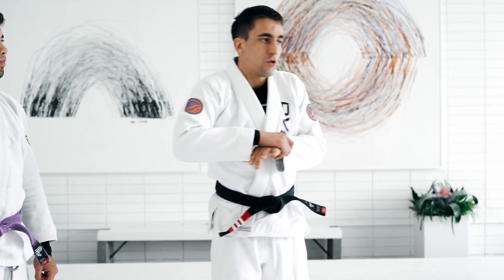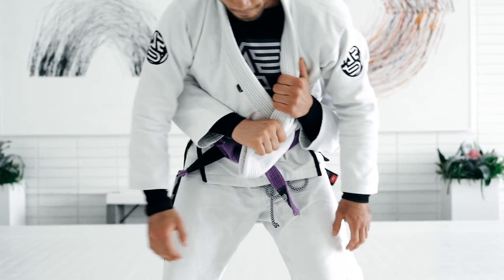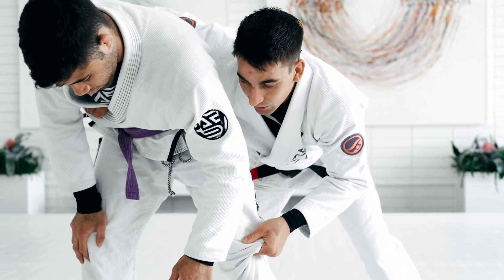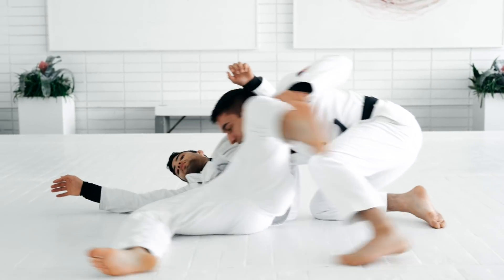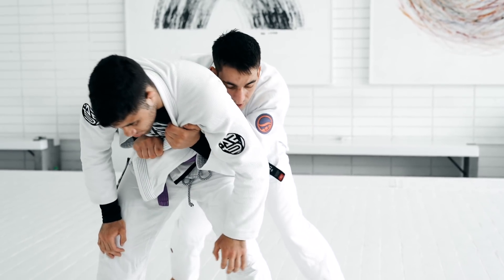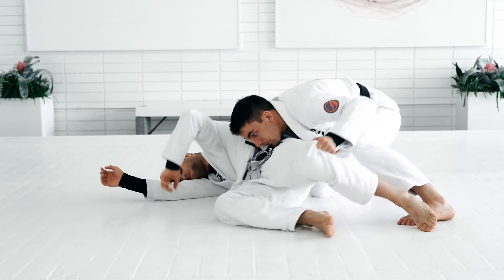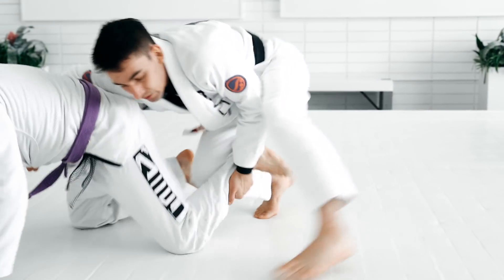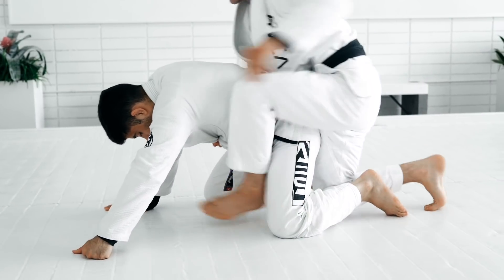Gui Mendes | Standing Hip Control + Leg Drag and Backtake | artofjiujitsu.com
Professor Gui Mendes showing a leg drag and backtake option from the standing hip control.